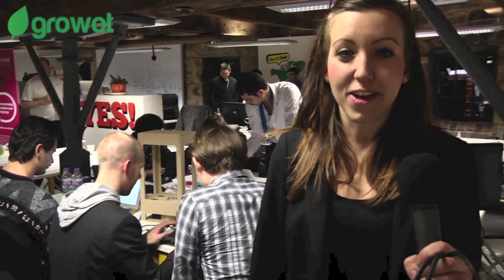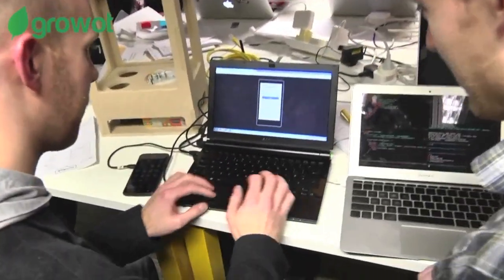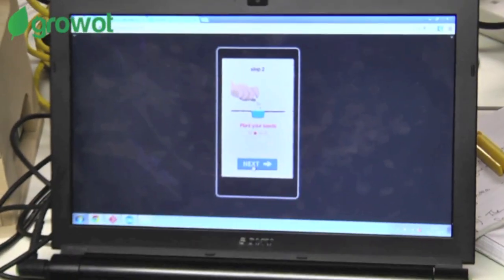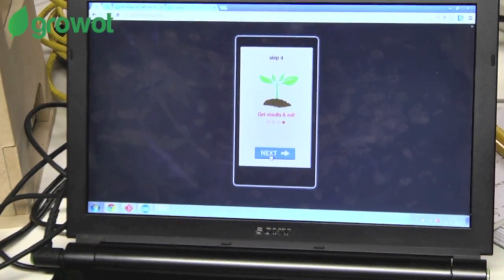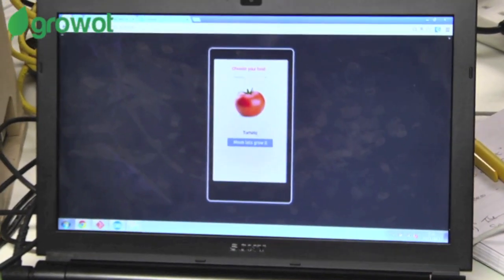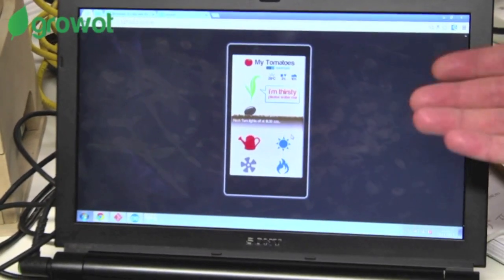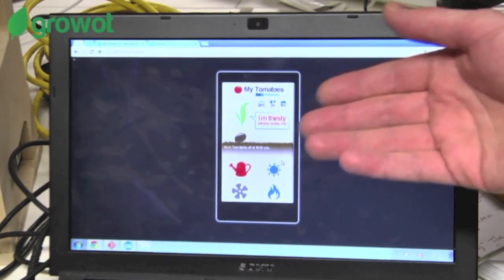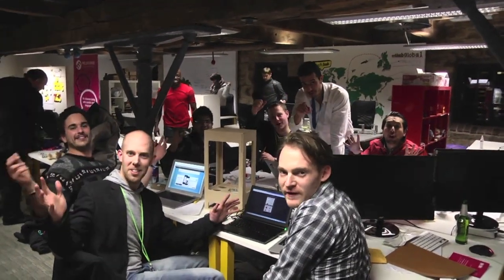GROWOT STARTUP BATTLE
Play Farmville in real life! Grow your own veg at home, with no time, no knowledge and limited space! Control it with you phone and best of all there is no soil! No soil, no mess!

Plug it, plant it and growot it!!